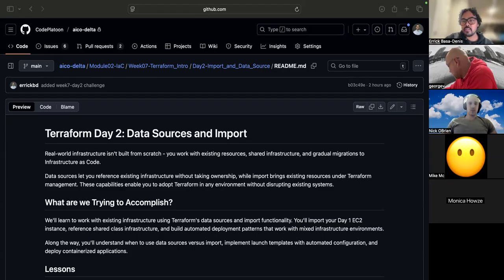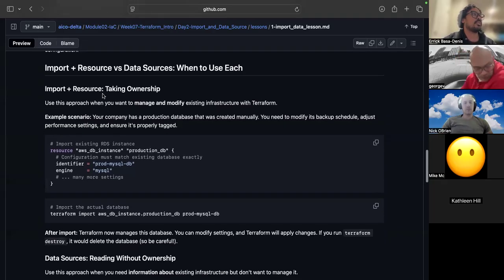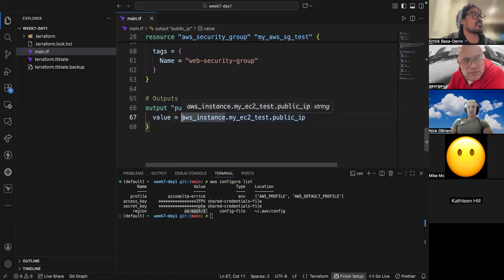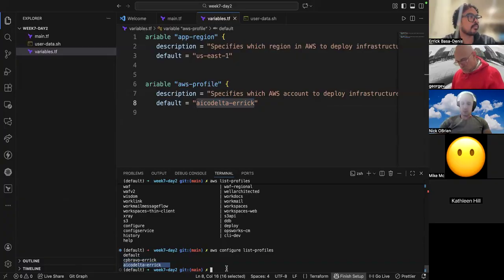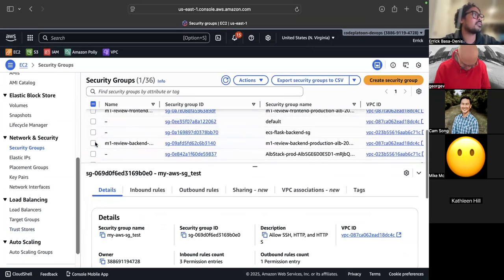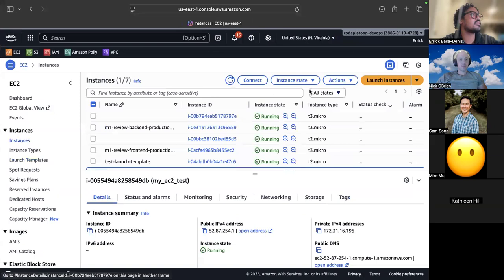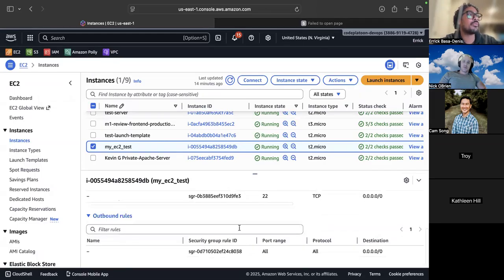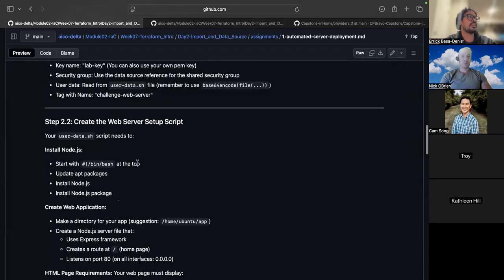W7D2: Terraform Data Sources and Import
AICO-Delta-EW

Terraform Data Sources and Import